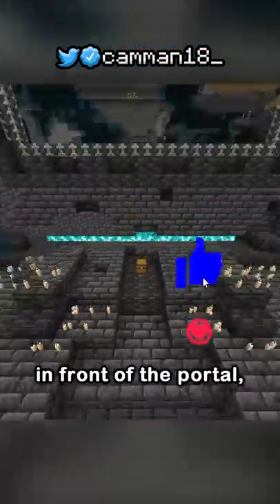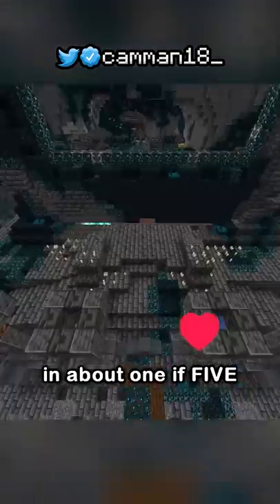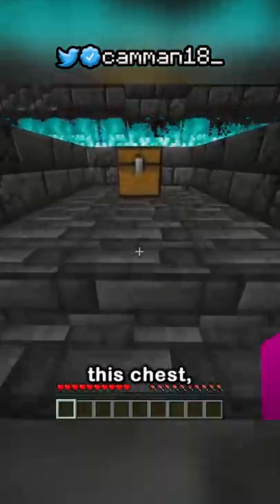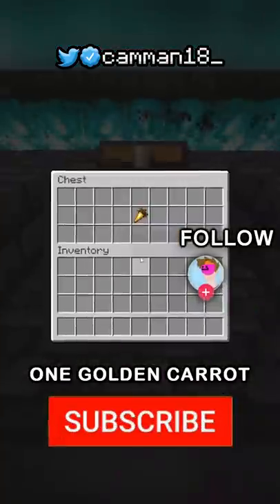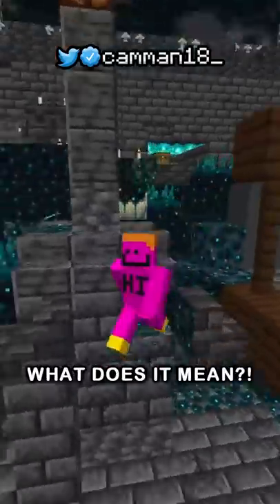new update to ancient cities in minecraft